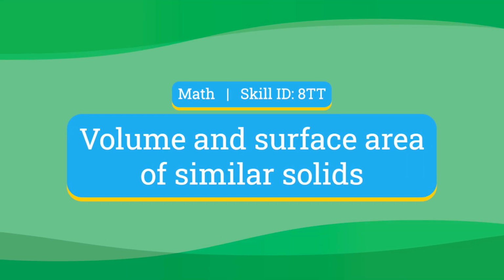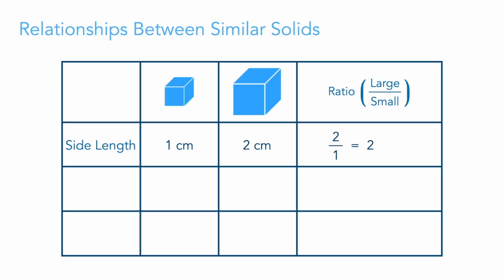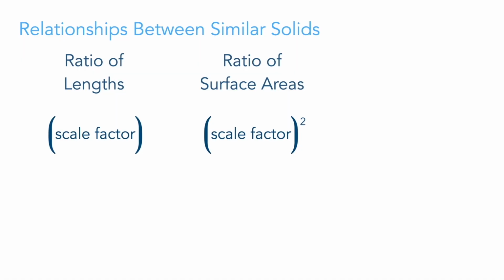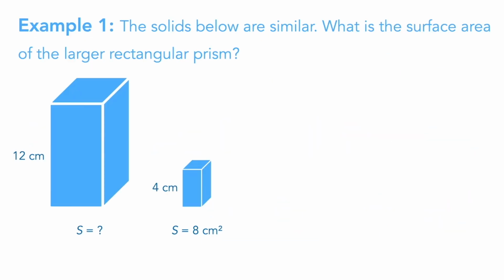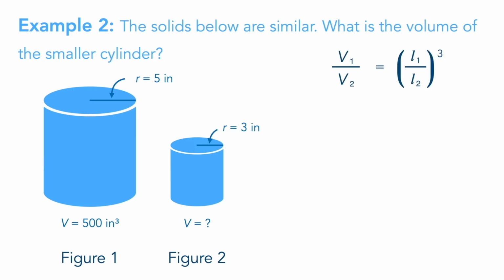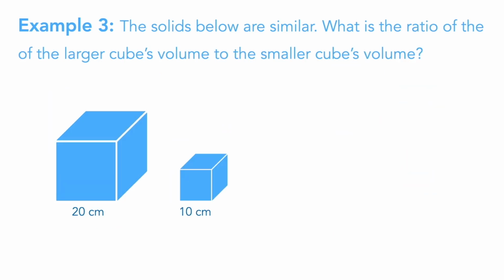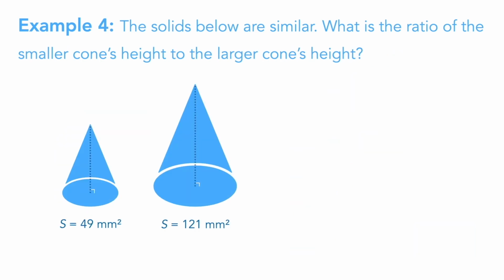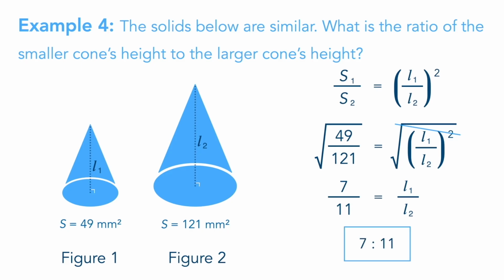Mastering Similar Solids: Surface Area, Volume, and Ratios Explained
📘 In this video, we explore how surface area and volume are related in similar solids. You’ll learn step-by-step how to use ratios to solve problems involving rectangular prisms, cylinders, cubes, and cones — perfect for geometry students or anyone reviewing for an exam!

⏱️ Timestamps:
0:00: Introduction to Similar Solids
3:05: Finding Surface Area Using Similar Solids
4:08: Finding Volume using Similar Solids
5:17: Ratio of Volumes Between Two Similar Cubes
6:18: Ratio of Heights Between Two Similar Cones

By the end of this lesson, you’ll understand how to:
✅ Use scale factors to find surface area and volume
✅ Find ratios of corresponding dimensions and measures

0:00 Introduction to similar solids
3:05 Use similar solids to find the surface area of the larger rectangular prism.
4:08 Use similar solids to find the volume of the smaller cylinder.
5:17 Use similar solids to find the ratio of the larger cube’s volume to the smaller cube’s volume.
6:18 Use similar solids to find the ratio of the smaller cone’s height to the larger cone’s height.